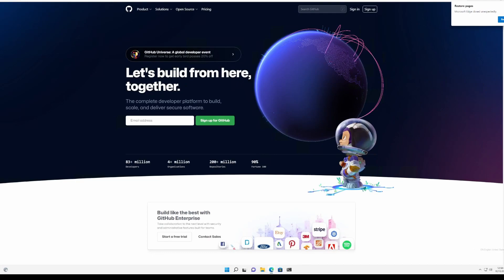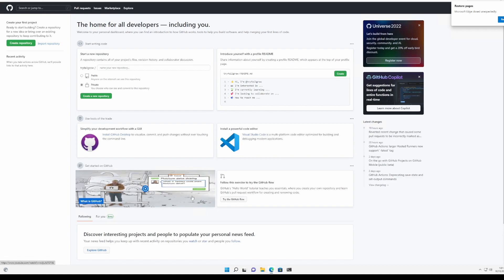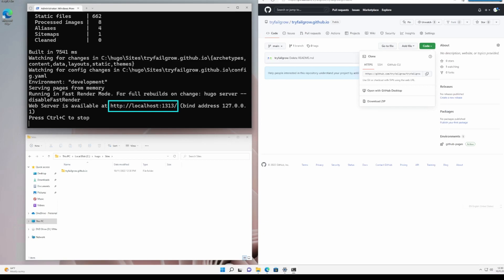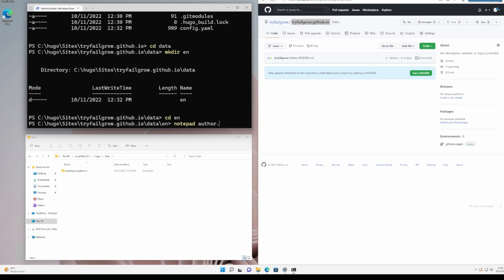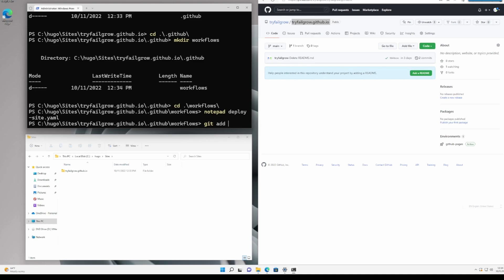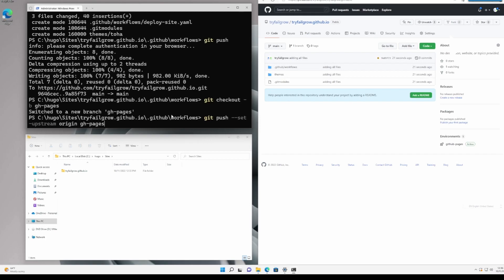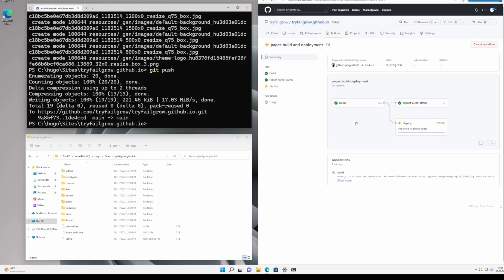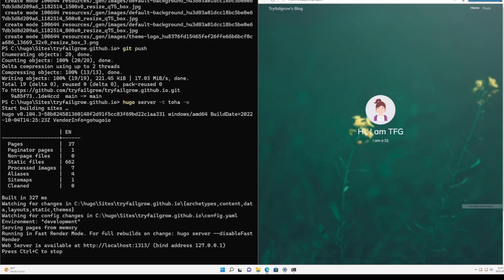Blogging with Hugo and Github Actions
Hi,

I would like to show you in a couple of minutes how you can install and configure your personal profile and blog website using Hugo and Github actions